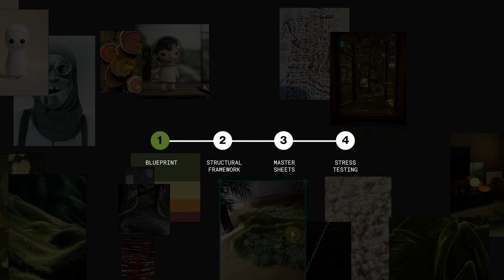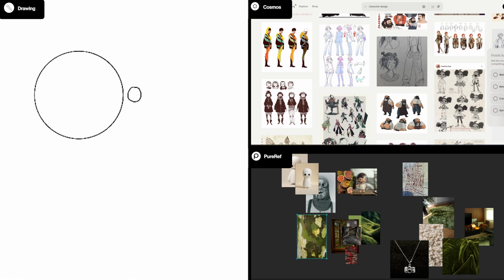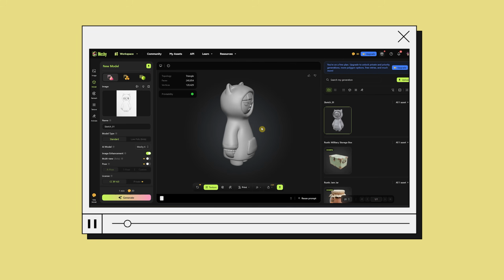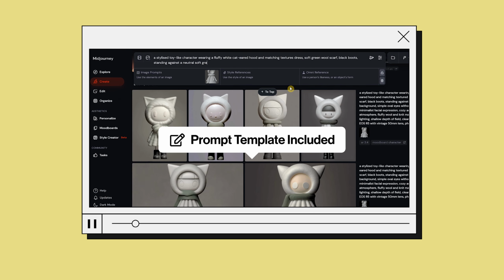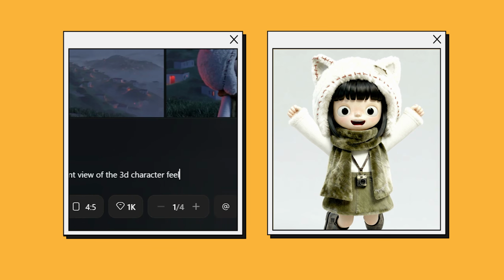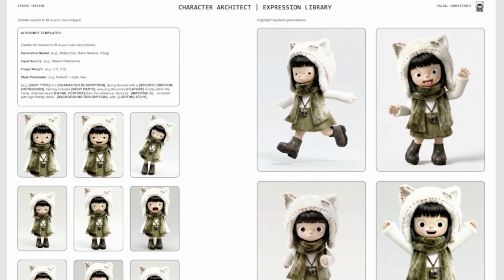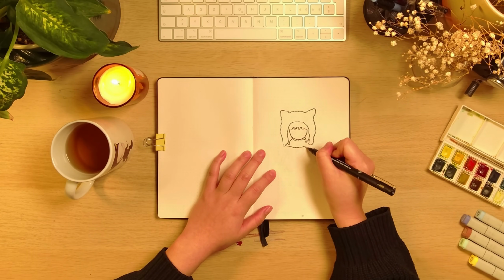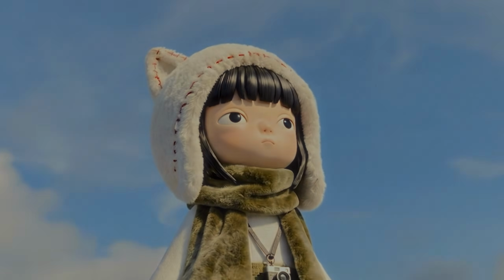How I Design Consistent AI Characters | The Character Architect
The Character Architect — Master AI Character Consistency.

If your AI characters look different in every shot, this is the course that fixes it. The Character Architect is a step-by-step AI filmmaking course that teaches you how to design consistent, production-ready AI characters using a structured, architect-led workflow — no drawing skills required.

🎬 What's Inside The Character Architect:
→ Section 1: The Blueprint — Mind mapping, mood boarding, shape language & silhouette
→ Section 2: The Structural Framework — Meshy AI, Midjourney image-to-image & the Frankenstein Method in Affinity
→ Section 3: The Master Sheets — Expression library & 360° turnaround with Nano Banana
→ Section 4: The Kinetic Audit — AI video generation testing with Kling

✅ Total consistency across every shot, scene, and angle
✅ A production-ready AI character render built by you
✅ A full expression library and 360° turnaround sheet
✅ A repeatable hybrid AI character design workflow
✅ The Character Design Workflow Sheet- 9-page fully editable in Affinity template + Prompt template— included in the course
✅ Lifetime access to all resources, community and course updates

Hi, I'm An Vu. With a background in Architecture and Traditional Animation, I built Aescaworld to bridge the gap between traditional craft and AI filmmaking. I treat AI as a drafting tool, not a random generator and that's exactly what I teach in this course.

📝 Character Workflow Sheet (includes Prompt Templates + Master Style Guides, Fully Editable!)

Timestamps:
00:00 Introduction
00:05 The biggest mistake AI filmmakers make
00:24 About Instructor & Aescaworld
00:33 The hybrid workflow explained
00:54 Course roadmap & sections
01:57 Aescaworld philosophy
02:10 Whop dashboard explained
02:23 Start building!

Think slow, act fast and finally have an AI character that shows up the same way, every single time.

Your story starts here. Let's build.